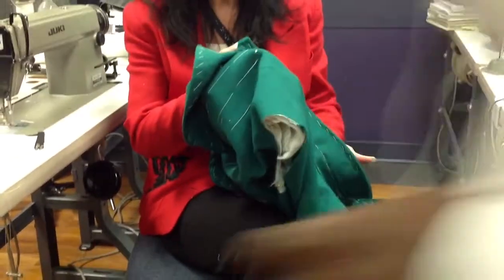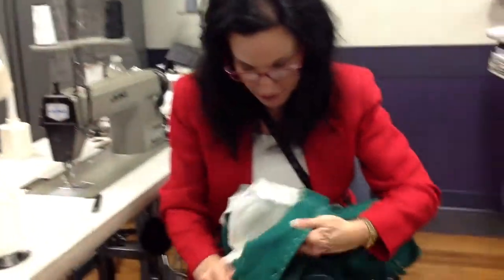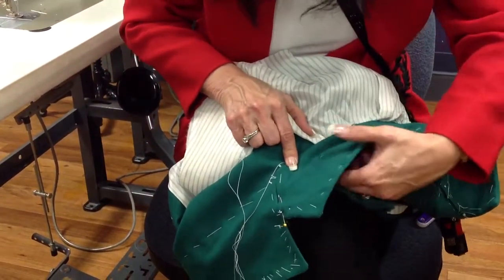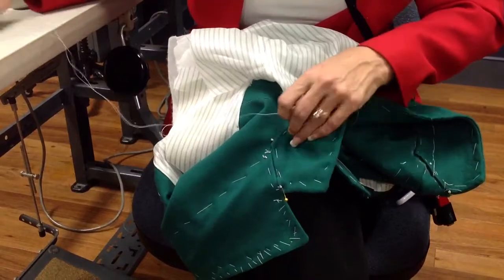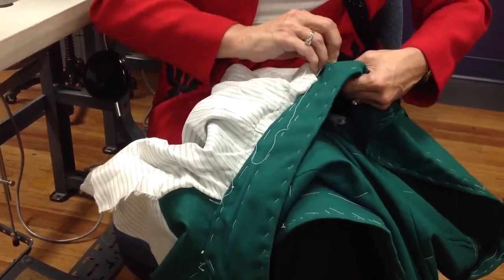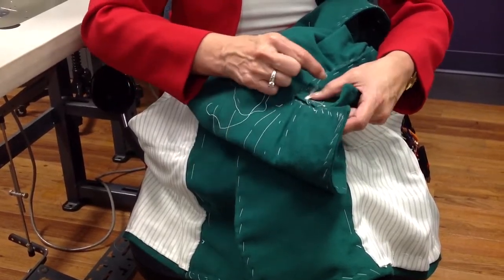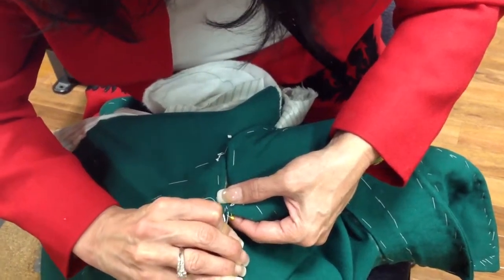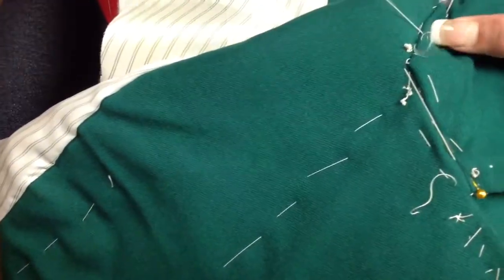Completing the collar